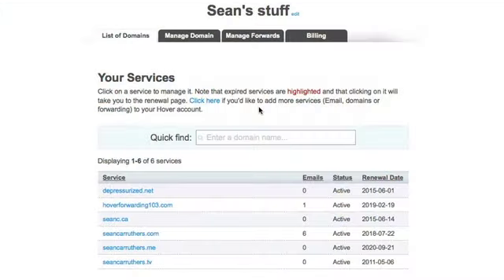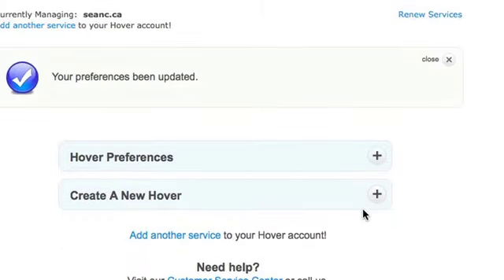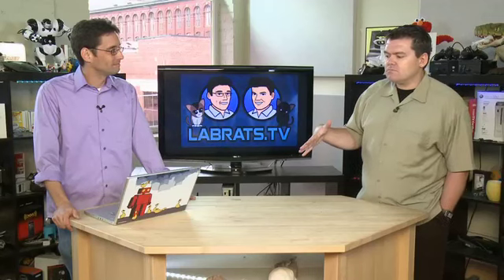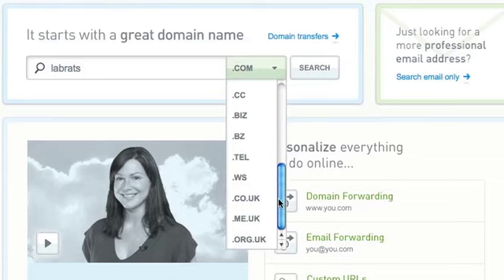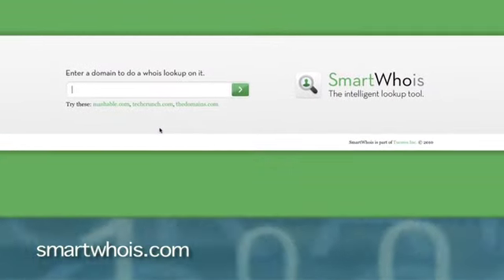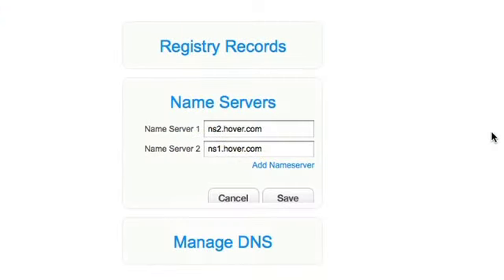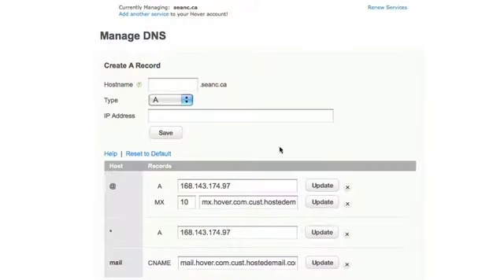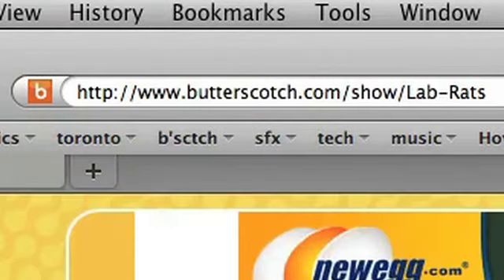What is a Web Domain and How to Use One - Lab Rats #242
Ever thought about buying a web domain? Or ever wondered why you'd want to? Andy and Sean take a look at what it means to register your own web domain, and explain what you'll need to do after reserving your domain name.